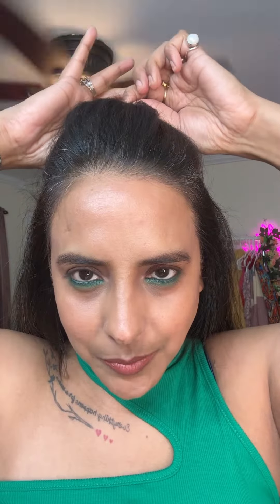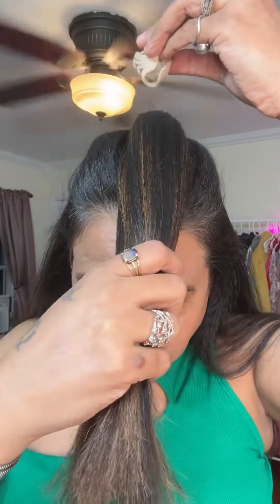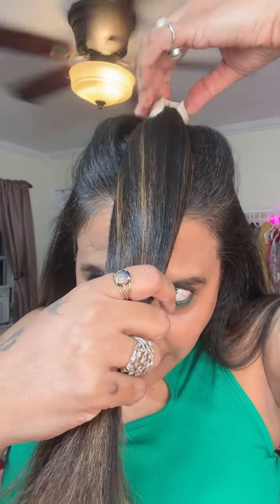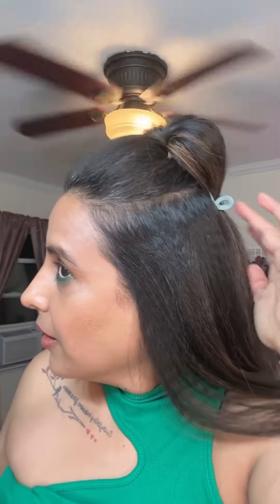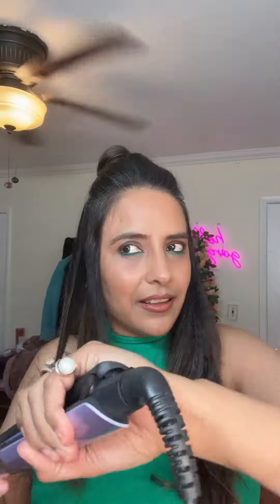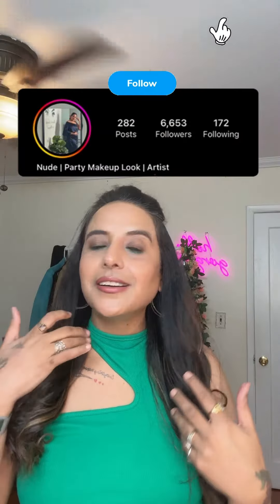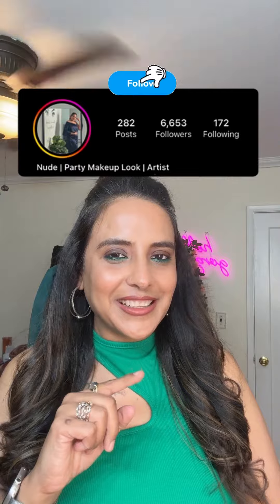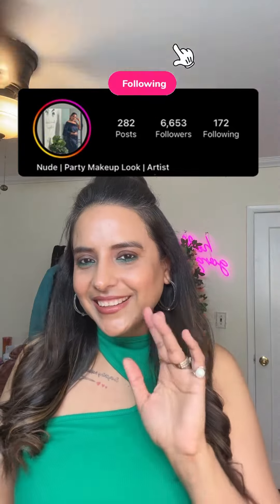Very easy and quick hairstyle for beginners by Prabjeet Trehan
The awesome hairstyle that will give you some major hair inspo! Get ready to rock some fabulous hairstyles and turn heads wherever you go!
Don't forget to try this out and share your stunning looks.